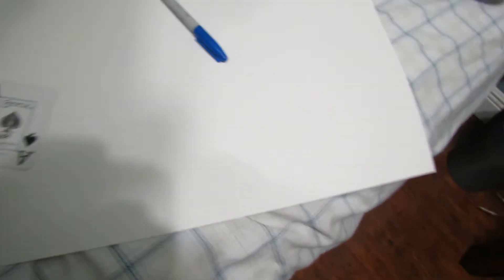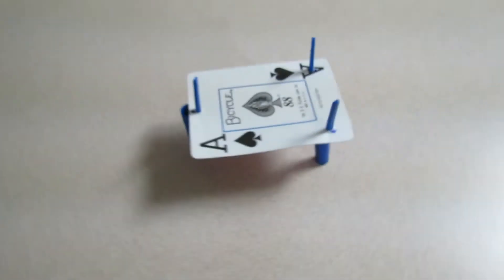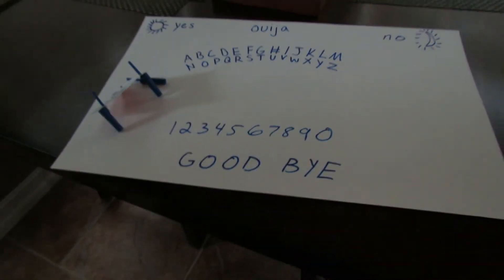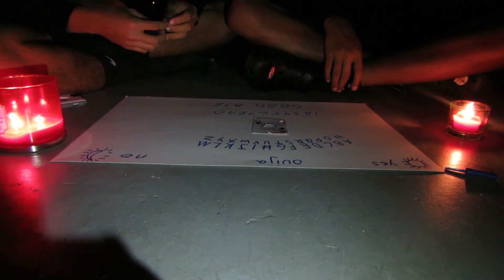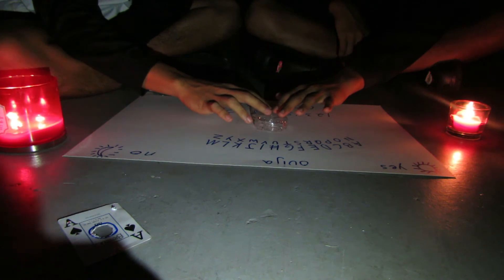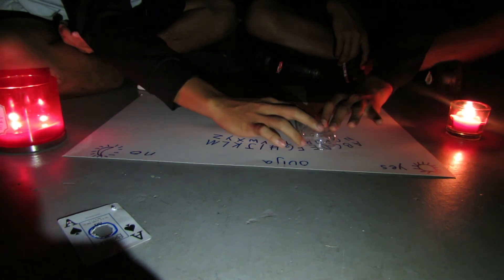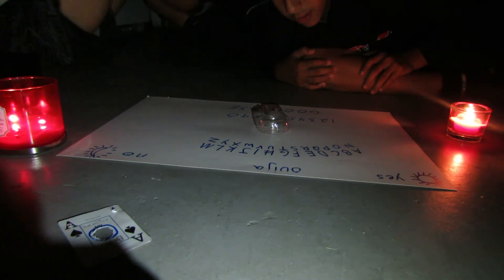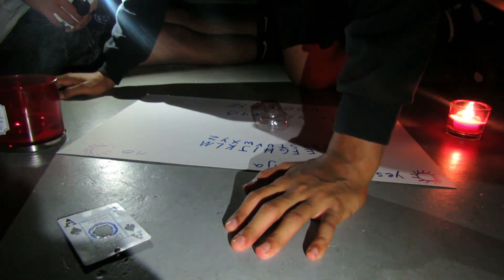PLAYING WITH A HOMEMADE OUIJA BOARD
Today we made a ouija board. Please do not recreate what we did in this video. We were lucky to not interact with any evil spirits.